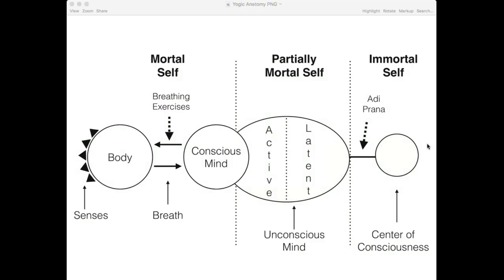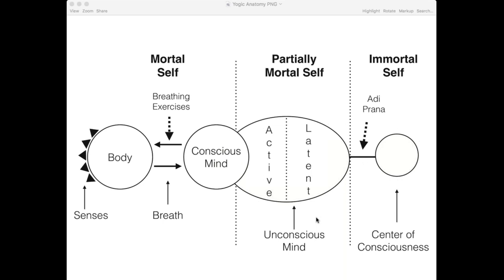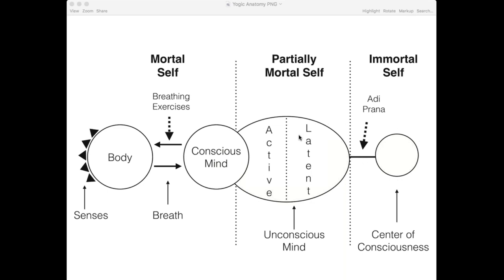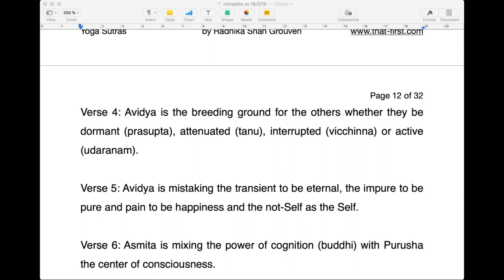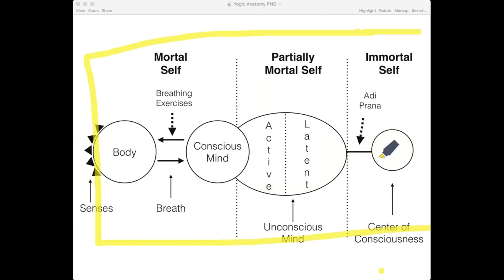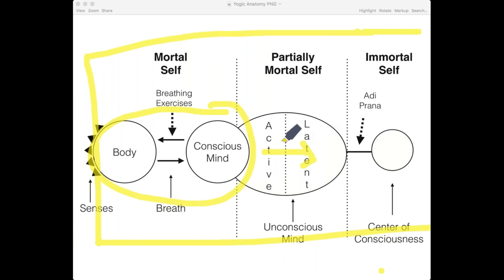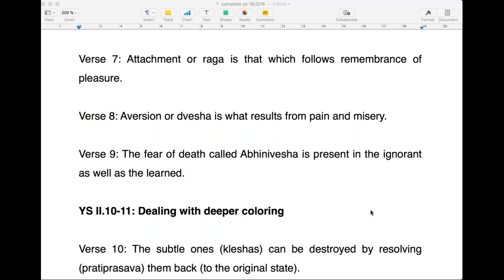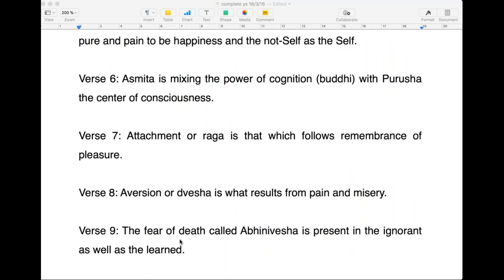Complete Yoga Sutras 8 - How to overcome attachment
In this session, Radhikaji explains Yoga Sutras 2.3-2.7